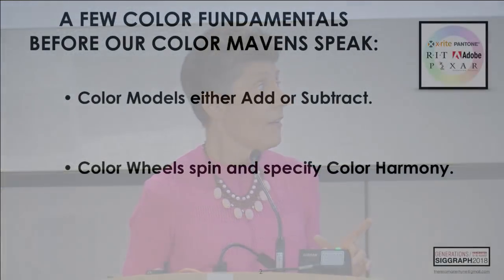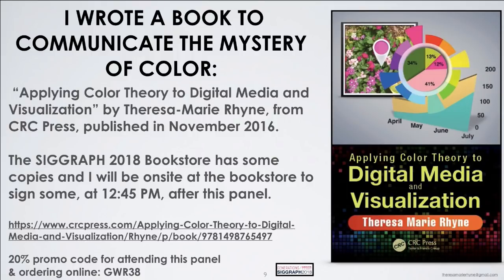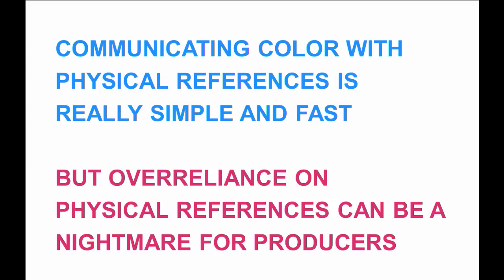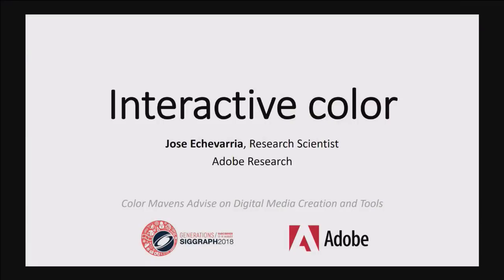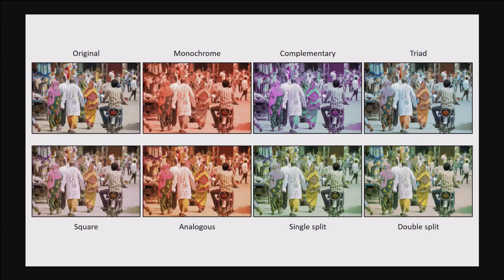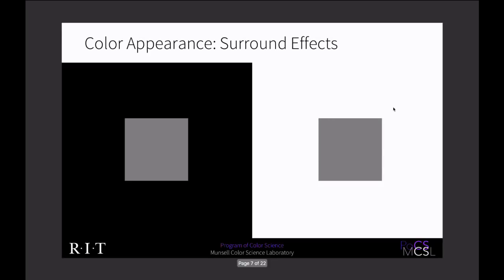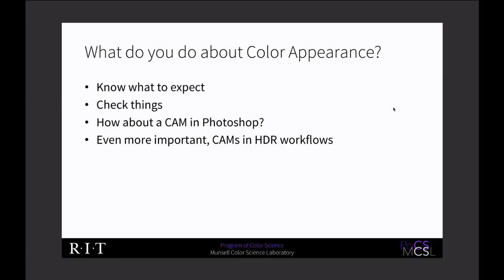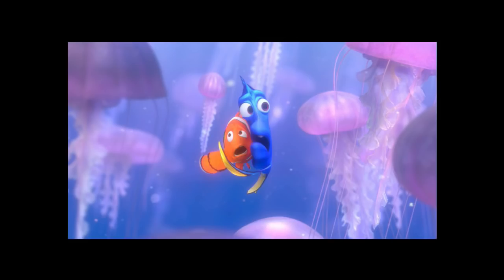Color Mavens Advise on Digital Media Creationand Tools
Designing and capturing color schemes for digital media composition are important steps in the creation pipeline. A group of color experts, “Color Mavens,” from X-Rite/Pantone, Adobe Systems, Rochester Institute of Technology, and Pixar Animation Studios are assembled to highlight their methods with discussion about optimal colorization approaches to follow.